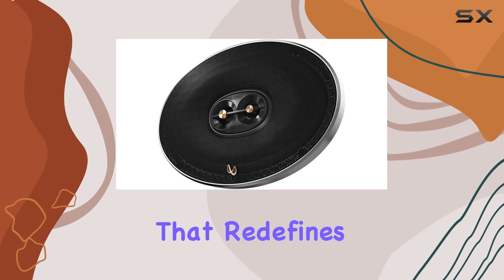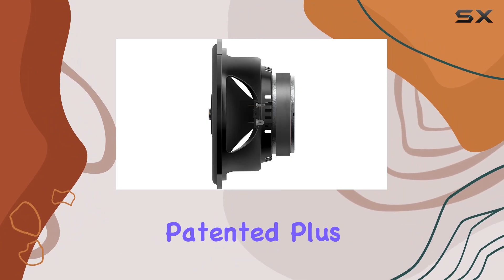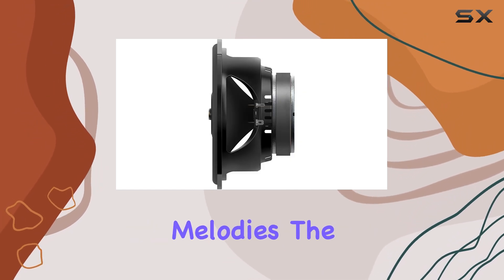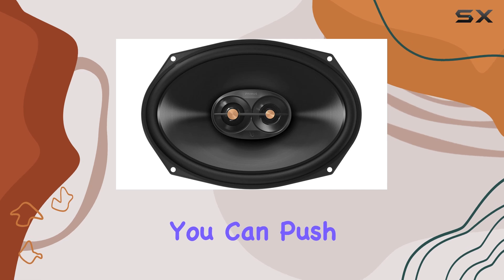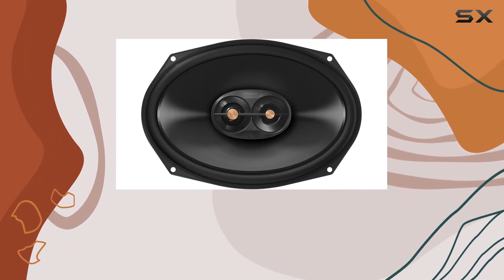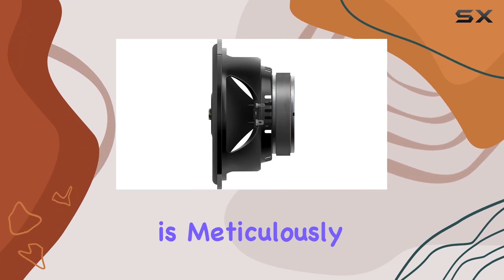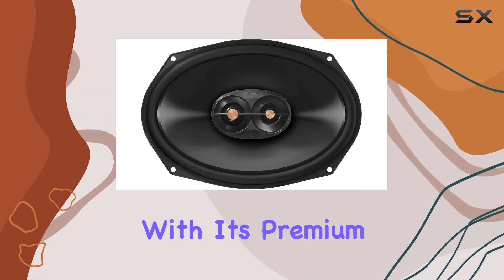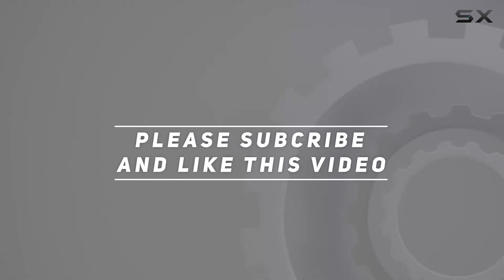Infinity PR9613IS: Unleashing the Power of Premium Car Audio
0:00 Intro
0:06 Review

Things that we mentioned in this video:
Infinity PR9613IS Primus 6x9 : B073QXS5JN